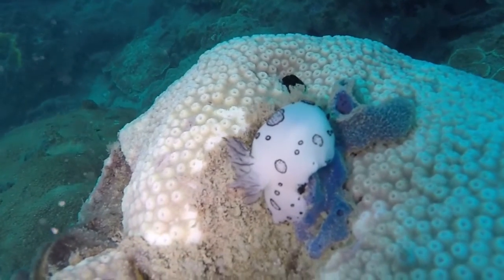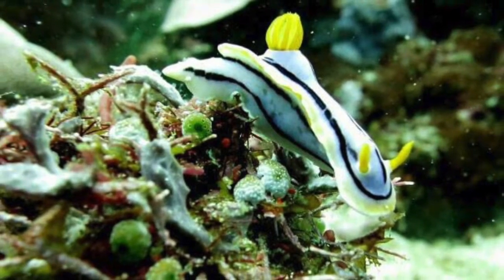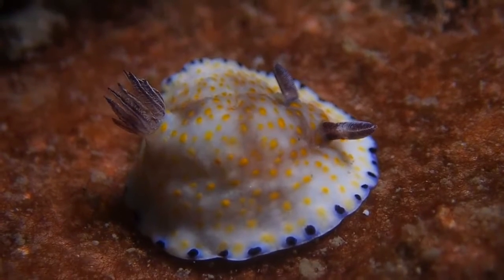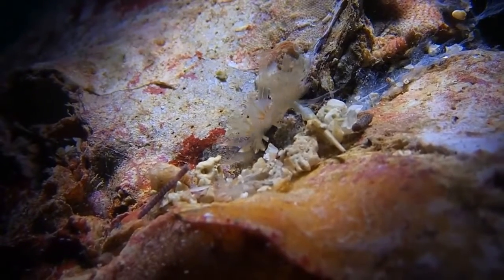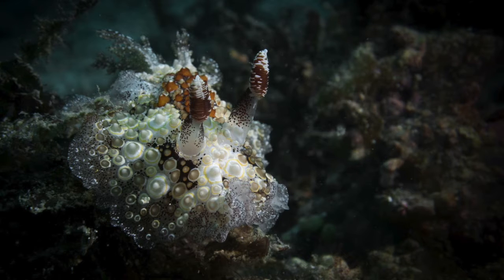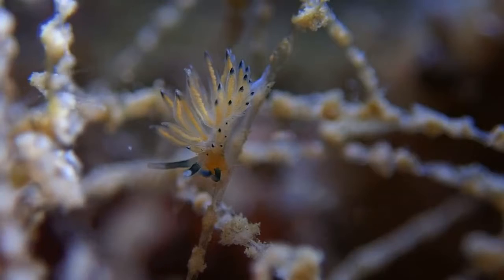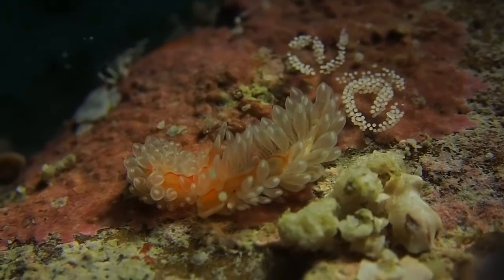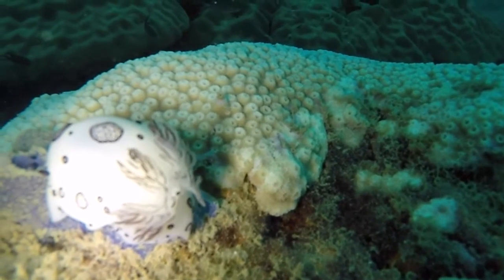MUIDS Nudibranch Documentary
Nudibranch Documentary by MUIDS animal behaviour students

Editors
Passawas Satitjindawong
Thitasit Likitkajorn
Muttawa WattanaKulchai
Wongsapat Pattanacharoenkit

Photographic by
Praepailin Hutchison
Luckkana Thaweesuk
Salinee Thamthavornvanich

Video Footages by
Thamrongpan Rapipan
Passawas Satitjindawong

References

Rudman, W. (n.d.). Adult dispersal.

H. (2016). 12 Interesting Facts About Nudibranchs.